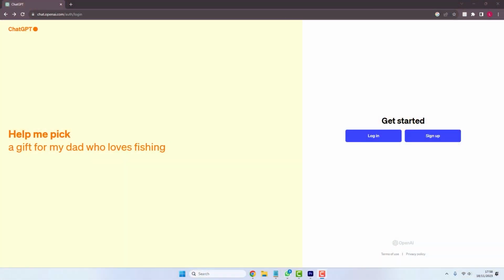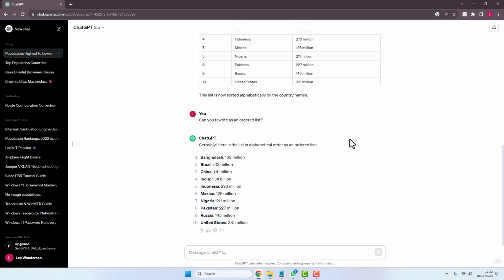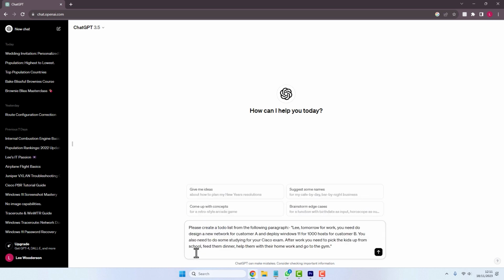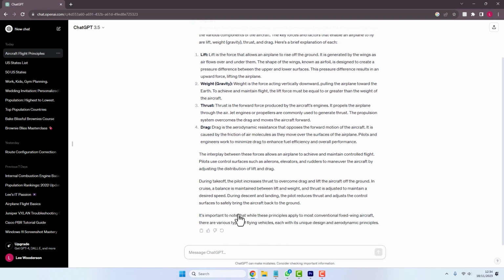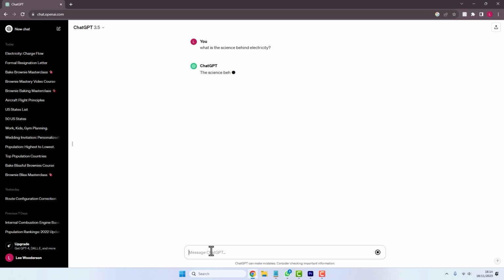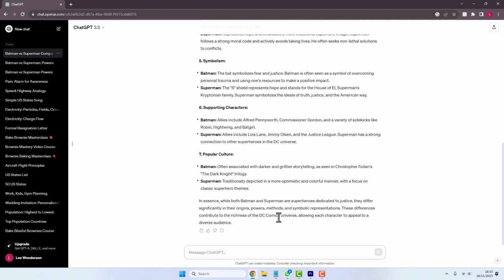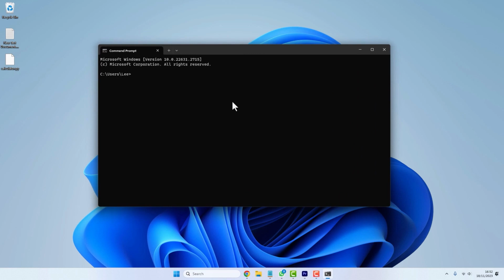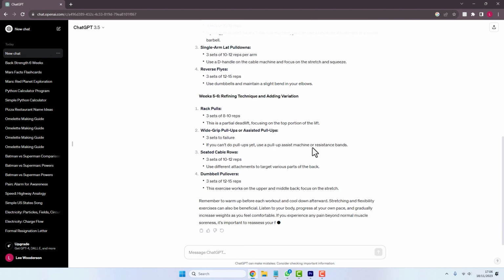ChatGPT Tips & Tricks: Get the Most Out of Your AI Buddy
🚀 Ready to supercharge your ChatGPT experience? Whether you're new or a pro, our video is packed with easy tips to make ChatGPT work smarter for you! I will go through some clear use cases that you may not have thought of and demonstrate examples. By the end of the video, I am sure you will be experimenting with ChatGPT more than ever before!